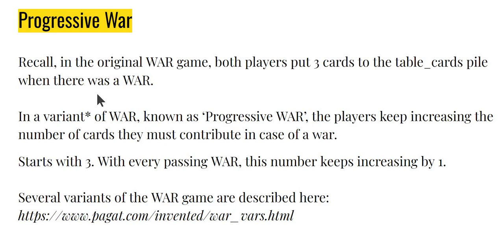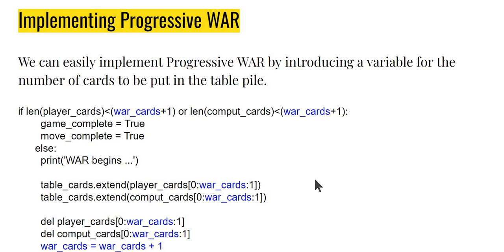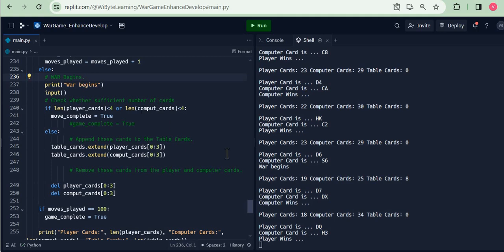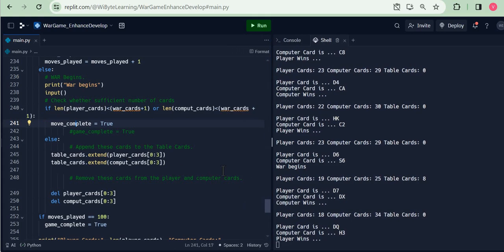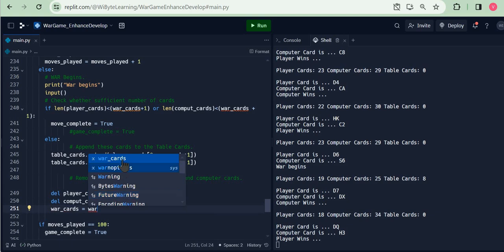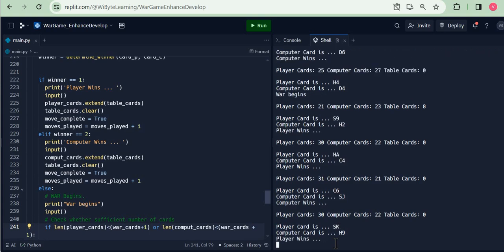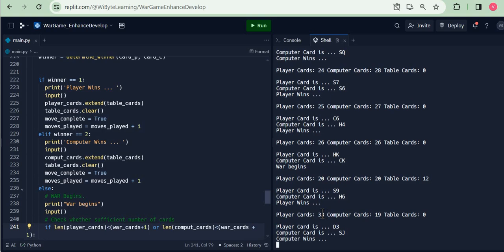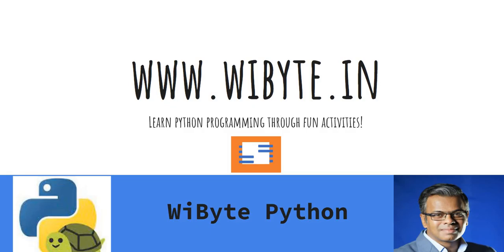7. Card Game War Enhancements: War Variant- Progressive WAR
In this video, we look at an interesting enhancement to the CARD GAME WAR project from the WiByte Python Curriculum, where we look at a variant of the game, known as PROGRESSIVE WAR. In this variant, the number of cards played during the WAR keeps increasing.